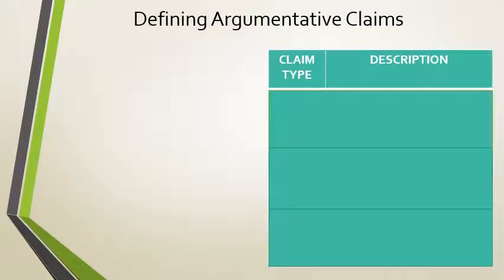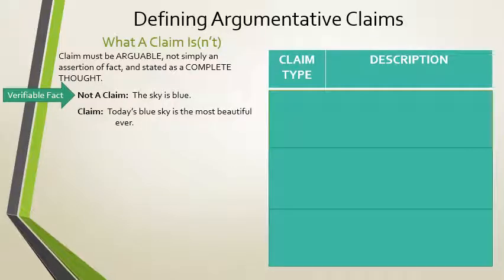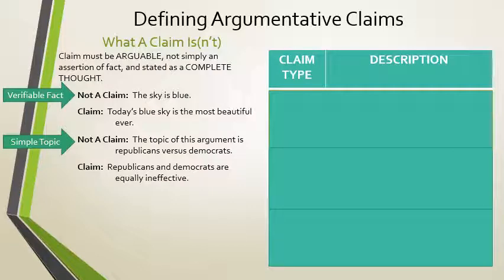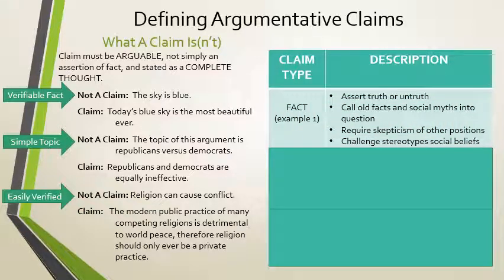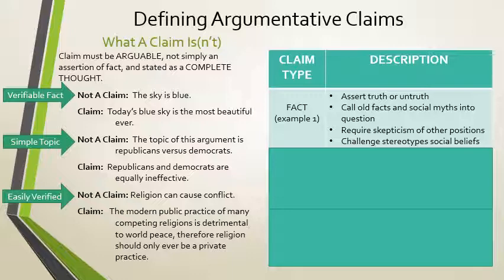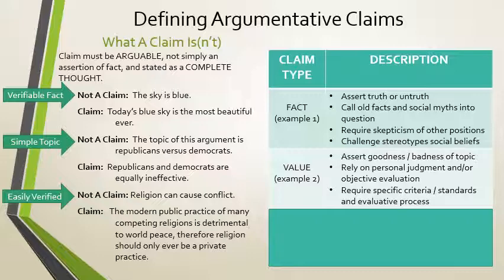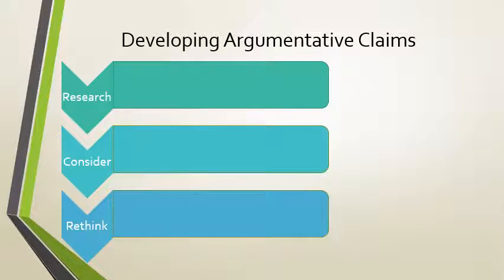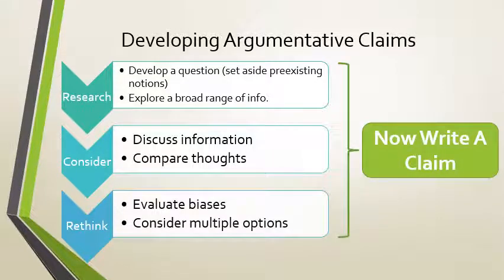Argumentation Part 2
This video covers different aspects of argumentative claims.